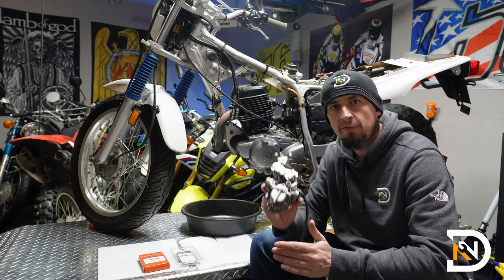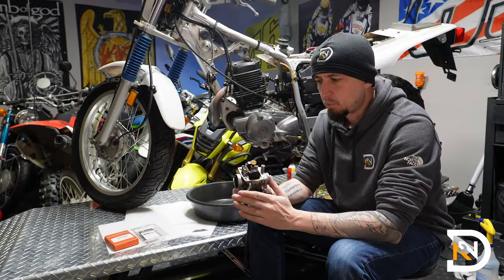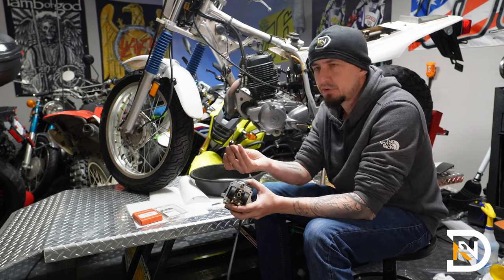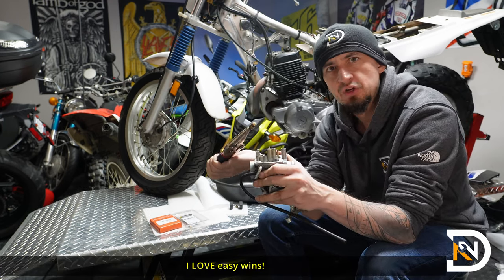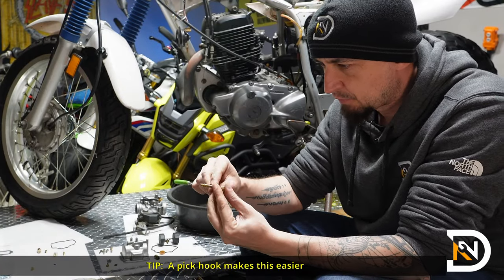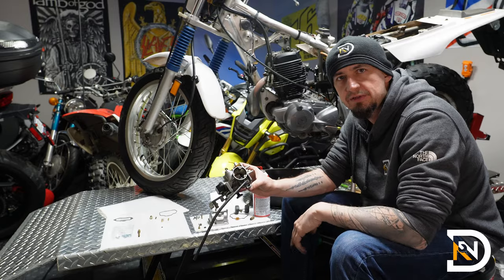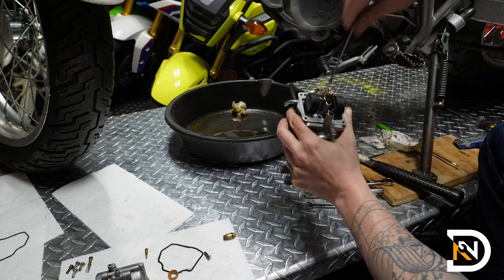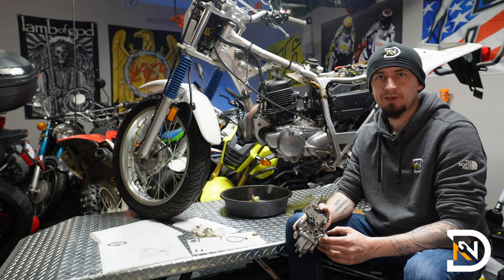How To Rebuild a Motorcycle Carburetor – Yamaha TW200 Carb Clean and Rebuild DIY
How to clean a motorcycle carburetor?
How to rebuild a motorcycle carburetor?
This video is a step-by-step DIY guide to clean and rebuild a motorcycle carburetor.  The carburretor belongs to a Yamaha TW200 dirt bike, but the same process can be followed on nearly any other motorcycle and other small engine carburetors.

Carb rebuild kit for TW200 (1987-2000)
Carb rebuild kit for TW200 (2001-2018)
Carb and choke cleaner spray
Carb cleaner tool
Pick hook set (similar to what I use)

0:00 - Intro
0:19 – Remove float bowl
1:37  – Clean float bowl
2:10  – Clean out the choke “jet”
2:30 – Remove the jets
3:02 – Remove the air mixture  screw plug (do this before removing the float bowl)
5:01 – Remove the float
5:32– Remove the fuel filter/screen
6:36 – Carb rebuild kit contents
7:28 – Clean jets, carb body, and all other parts
10:23 – Clean out the choke
10:30 – Reassemble everything
12:56 – Install and set the mixture screw
15:10 - Wrapup

NOTE:
If you would rather not, you are always free to search for the items by name without using my links.  I'll use any earned commission to support and grow this channel, so I really appreciate the help!